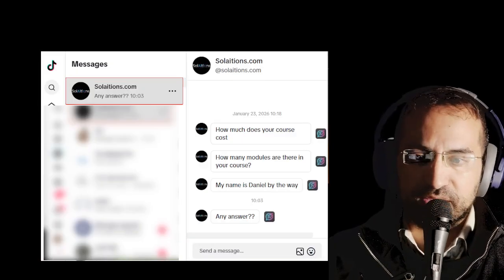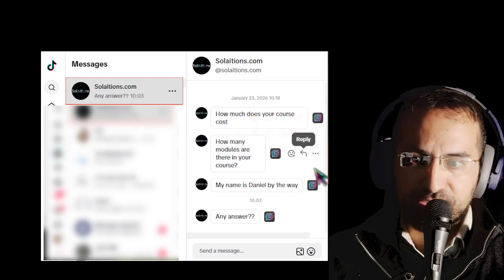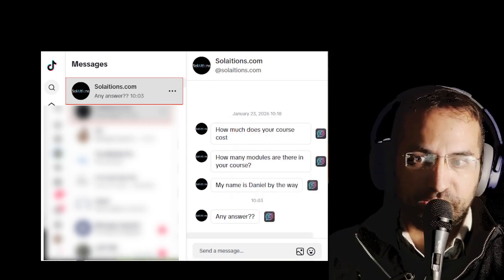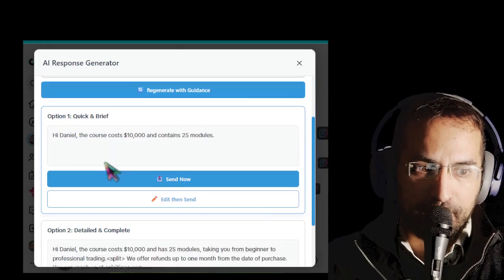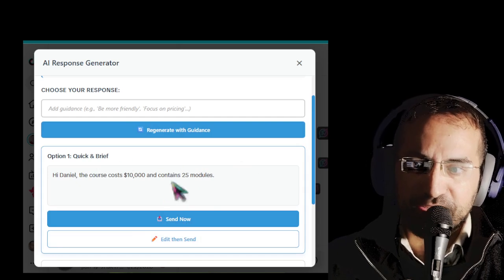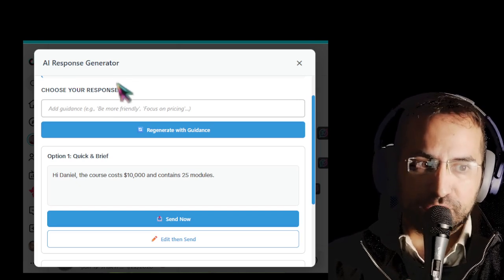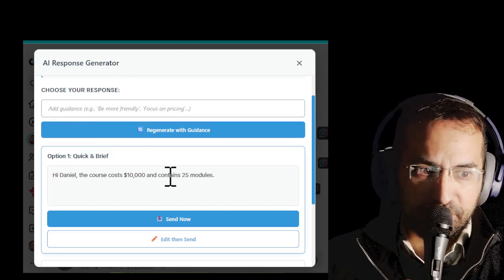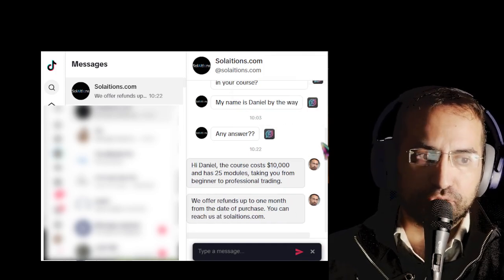ReplyFlow for TikTok - How to get AI to respond to TikTok DM's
Is your TikTok inbox overflowing? 🤯 Stop losing valuable time and potential revenue manually typing replies!

Discover ReplyFlow, the revolutionary AI-powered TikTok DM automation tool designed to help creators, agencies, and businesses scale their engagement effortlessly. In this video, we dive into how ReplyFlow uses advanced, context-aware AI to craft perfect responses with a single click, allowing you to clear 50+ messages in under 5 minutes!

Learn about its powerful features:
*   True Context-Aware Intelligence: Our AI understands the entire conversation history, tone, and intent.
*   Lightning-Fast Workflow: Generate and send replies in seconds directly within TikTok.
*   Multi-Profile Management: Seamlessly manage DMs across different brands or accounts.
*   Privacy-First Architecture: Your data is processed transiently and never stored.
*   You're Always In Control: Review and personalize every AI-drafted message before sending.

Whether you're an influencer, a social media agency, an e-commerce brand, or managing content, ReplyFlow transforms your inbox into your most profitable asset. Stop letting manual labor be your bottleneck and start converting more followers into customers!

Ready to supercharge your TikTok engagement?
👉 Try ReplyFlow for FREE today: [Your Website Link Here]